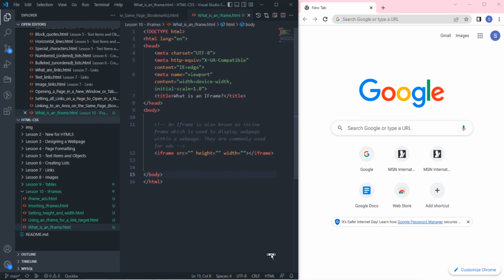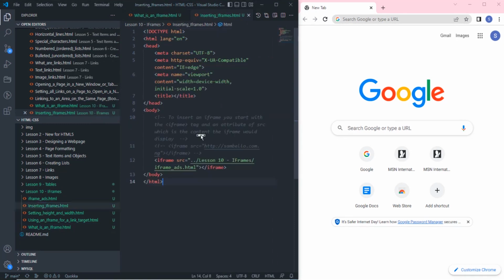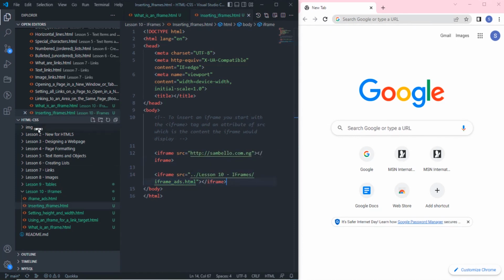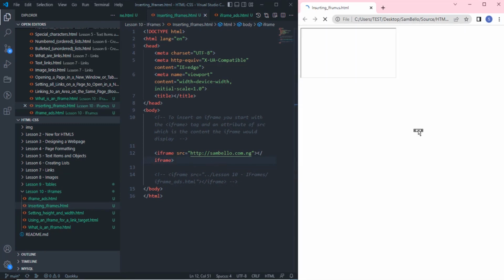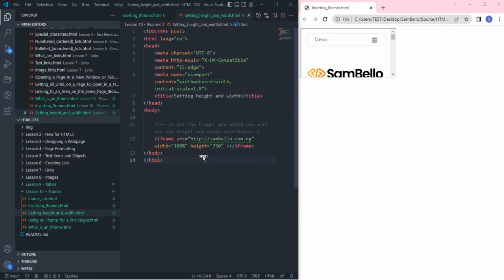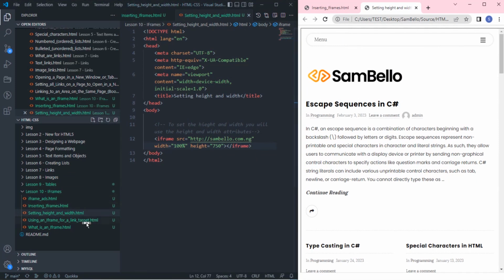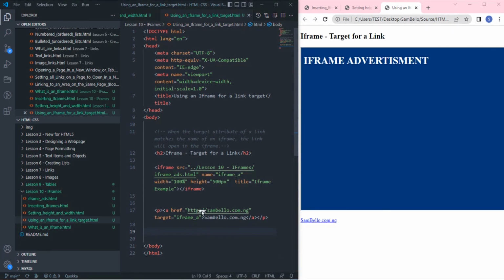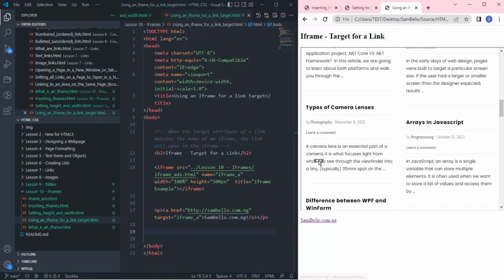HTML & CSS Tuts - Lesson 10 - IFrames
In this lesson, you will learn about HTML IFrames

Chapters
0:00 Welcome
0:50 What is an Iframe?
01:56 Inserting Iframes
07:05 Setting height and width of an IFrame
09:38 Using an Iframe for a link target